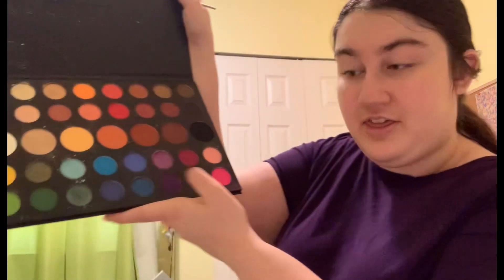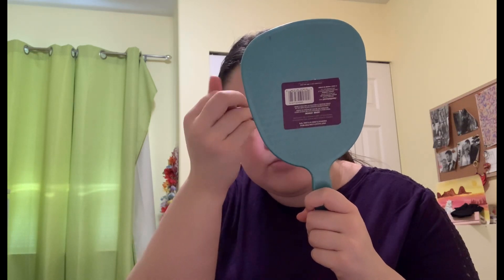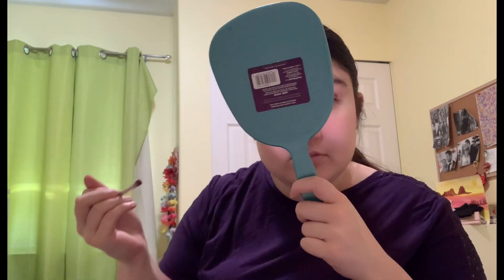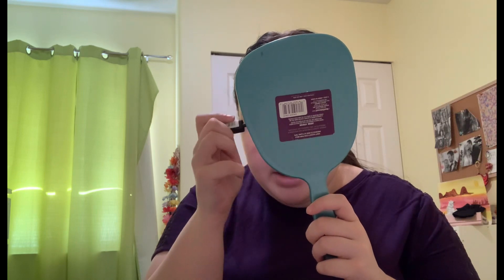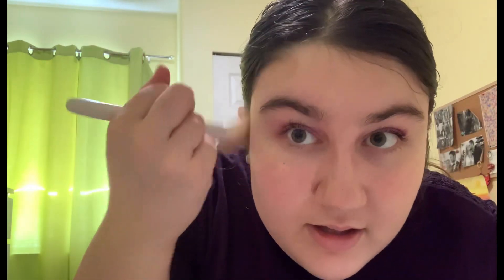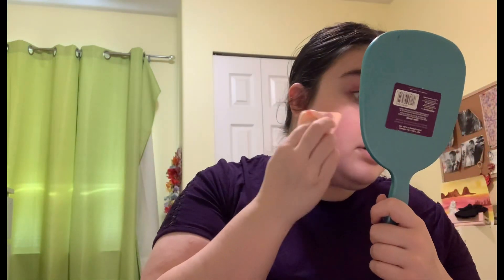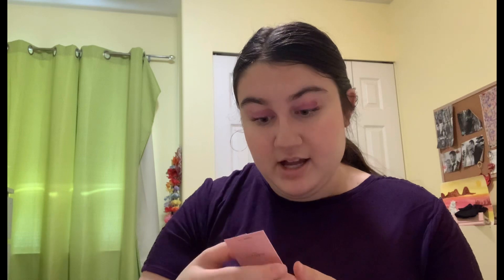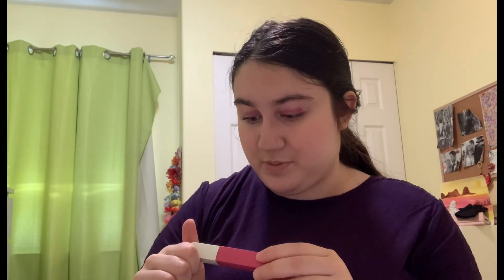GRWM Makeup Routine